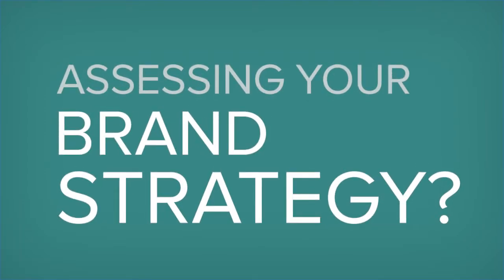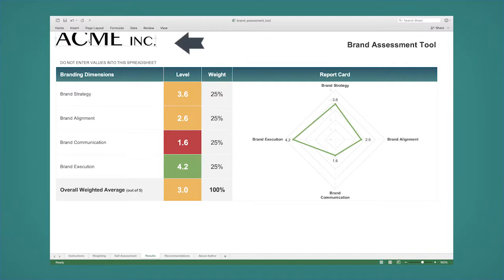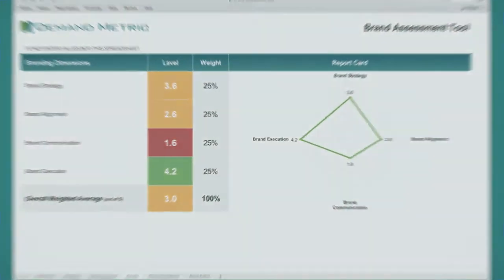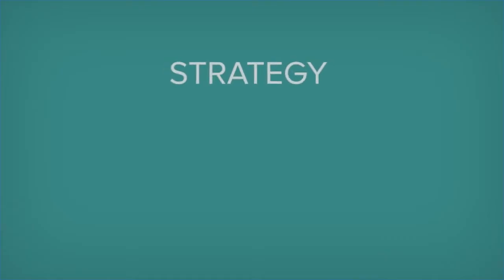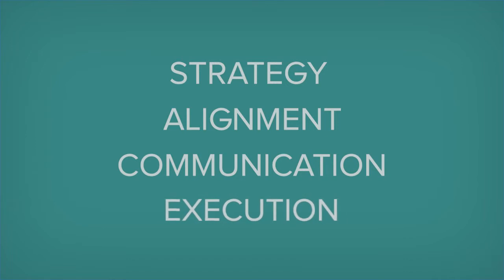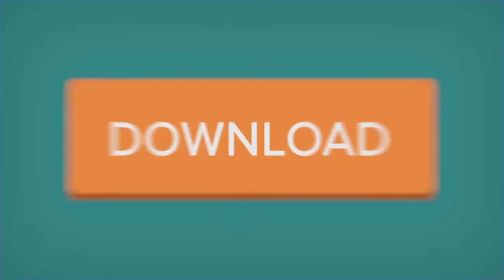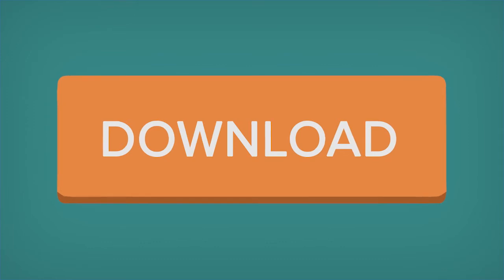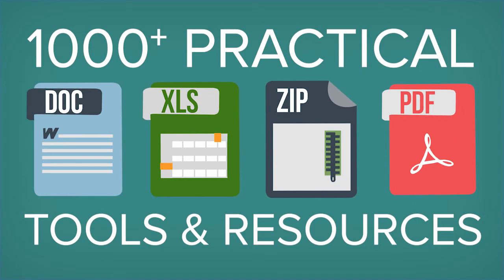Brand Assessment Tool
Are you about to start a branding initiative and need to understand how you can improve the brand?

It is required that you conduct a self-assessment of your brand.

Our Solution

We created the Brand Assessment Tool to evaluate your organization from a branding perspective. This is a beneficial tool to utilize when conducting a self-assessment audit.

In the Brand Assessment Tool, the first step is to rate your compliance with best practices across the following key dimensions: Brand Strategy, Brand Alignment, Brand Communication, and Brand Execution.

In the self-assessment tab, you will find a series of examples of best practices. After you have rated your company in the self-assessment tab, you will be provided with a visual representation of your score. You will also be provided with high-level recommendations for ways to improve upon areas where your company did not rate as well.

Key Benefits
- quickly identify strengths & weaknesses
- provides intelligent recommendations
- tracks measurable improvements
- save 10 hours on formatting
- automatically generates graph

Demand Metric had the pleasure of collaborating with expert branding consultant Sandra Sellani of The Sellani Group in the creation of this assessment.  Following is a brief biography of Sandra Sellani:

Author, consultant, speaker and trainer Sandra Sellani is Principal of The Sellani Group Brand Strategists, a full-service Newport Beach, California based consultancy.  The Sellani Group helps companies build, leverage and maximize the value of their brands by focusing on their strongest point of competitive differentiation.

The group enables companies to get their marketing and branding right the first time with one simple rule: Strategy Before Creative.  To this end, Sandra develops a brand plan that is fully integrated with the overall corporate plan to ensure that company branding is leveraged throughout the organization - in creative elements such as marketing materials and at every client touch point throughout the organization. Her proprietary programs include:

The One-Day Brand Strategy Session™  to help companies define and optimize their brand,

The Brand Quotient Test™, a corporate brand diagnostic and metric tool,

The Executive Brand Quotient Assessment™, a comprehensive tool that combines individual behavioral traits with branding methods for executives in transition who want to develop or change their own personal brands.

The 60-Minute Strategic Plan® a method that enables company employees at every level to create well-organized strategic plans for projects within their respective departments.

Upon creation of a strategy, the firm provides all creative elements of a full service design and marketing firm including: logos and corporate identity packages, websites, brochures, and other collateral material, public relations and social media campaigns.

Her award-winning book, What’s Your BQ? (Brand Quotient™) launched to #12 in Marketing , # 7 in Branding and #2 in Product Management on Amazon.com. The book was named, Winner, Non-Fiction, DIY Book Festival and received an Honorable Mention, Non-Fiction, in the London Book Festival.

Sandra has been interviewed and featured for her brand expertise in media including: Sales & Service Excellence Magazine, Yahoo! Finance, The National Association of Realtors Online Magazine, SmartMoney.com, Investor’s Business Daily and Moodley Brand Identity, one of Austria’s leading brand agencies.  Sandra speaks to organizations, CEOs, senior level executives and entrepreneurs nationwide on how to build powerful, inimitable brands.

Sandra is an active member of the Orange County Association of Strategic Planning and NAWBO (National Association of Women Business Owners). She is an executive MBA from Pepperdine University, Malibu, California.  or follow Sandra on Twitter @ssbrand.

DOWNLOAD
Downloads
4,022
Resource Overview
A self-assessment to evaluate your organization from a Branding perspective.

How to Use this Resource
Start a new project with this resource.
Assign tasks, set due dates, upload files, comment and collaborate with your team.

Other things you can do with our agile project management software:

Manage Your Tasks

Build a Project Calendar

ABOUT US
Our Story
Press
Community
Pricing

SOLUTIONS
Marketing Tech Vendors
Consultants & Agencies
Marketing Professionals
Product Managers
MASQUERADE
Enter the username to masquerade as.